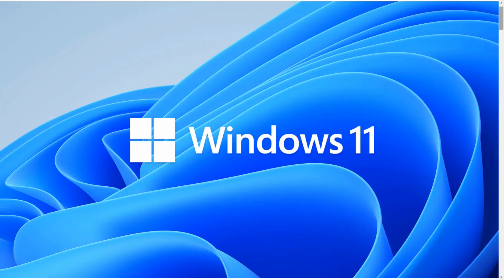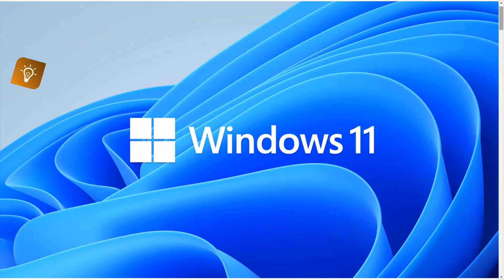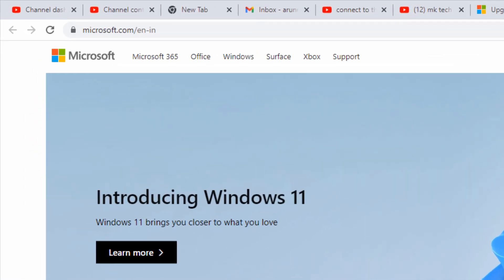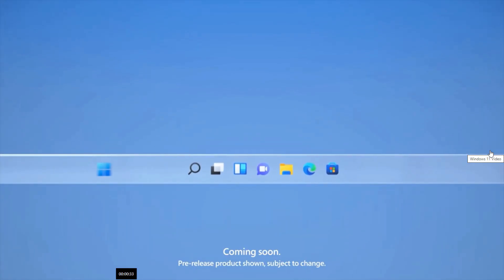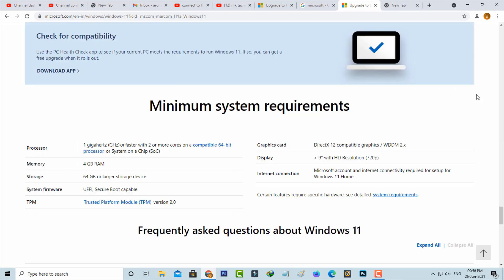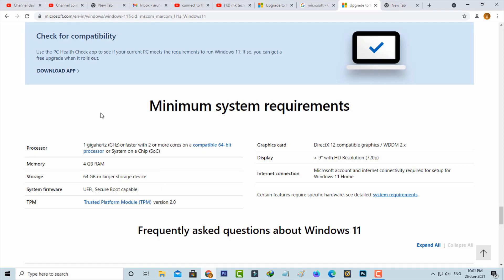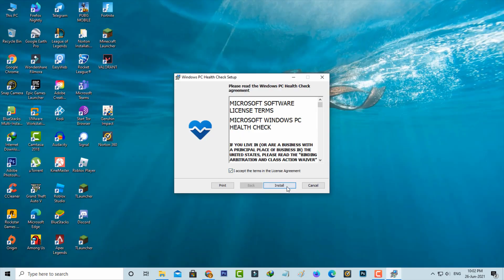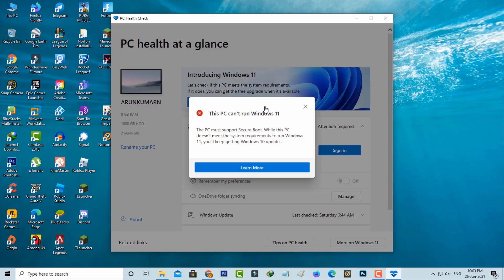How to check if my pc can run windows 11 || Check if your PC is compatible with Windows 11 or not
This tutorial is about windows 11 review and how to check if your pc can run windows 11.

In microsoft website shows what are the minimum system requirements are need to update this win 11.

Now a days this is not a stable version,so my point of view don't install it.

Because if you try to updating this new one,may be it shows some bugs or error message.

So you can wait for the free official release for 32 bit and 64 bit operating systems.

And this stable version may fix all the error code.

This video has english subtitle at same time tamil,kaise kare hindi,bangla telugu,kannada,sinhala and malayalam region people's are can easily understand it.

how to check if your pc can run windows 11 :

1.In june 24th 2021 this microsoft launch event is happened.

2.In this date they release the new update of windows 11.

3.So it has the lot's of new features like windows start menu is placed in middle of display.

4.And more new interface settings are available from this update.

5.So if you want to install this latest one,first of all check if your pc is compatible with windows 11 or not.

6.By simply download that pc health check app and click to install it.

7.Once the installation process is completed,just click to open it.

8.And then press "Check Now" option.

9.If your pc is compatibility for this version,just upgrade from windows 10 home or pro.

10.But here my computer is very low end,which means that it shows "This PC can't run Windows 11".